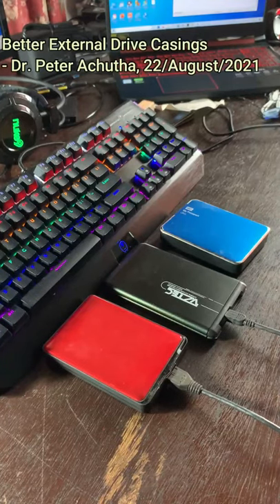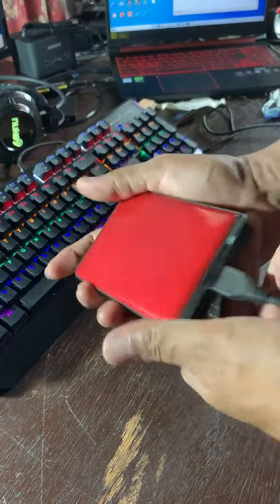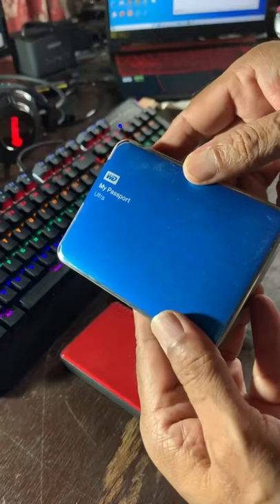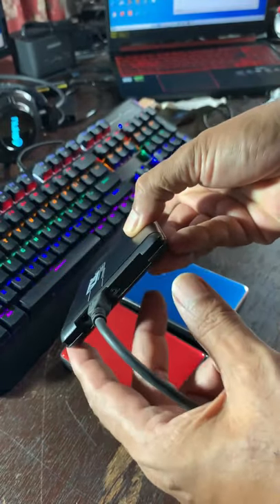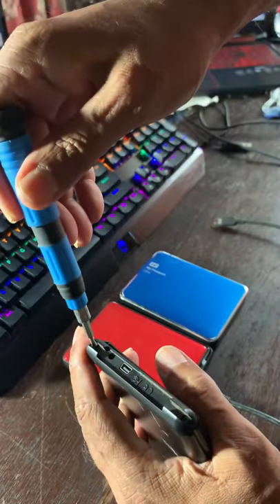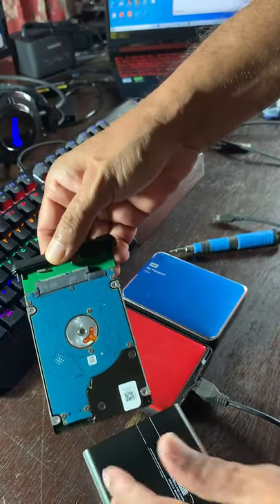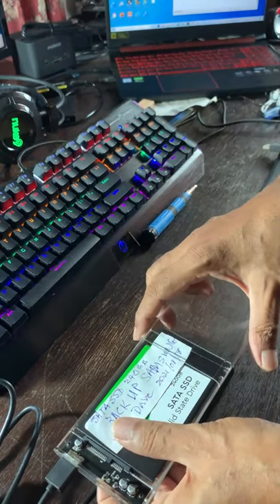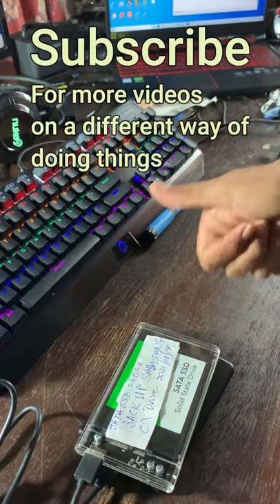Best external hard drive case with USB 3.0 for internal 2.5” HDD conversion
Best external hard drive case when making an internal 2.5” SATA hard drive an external HDD with USB 3.0.